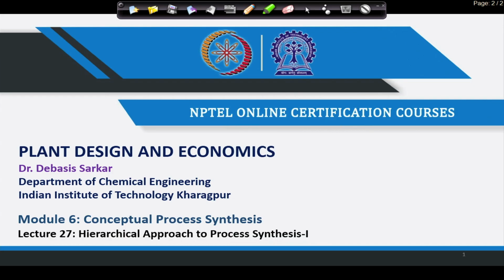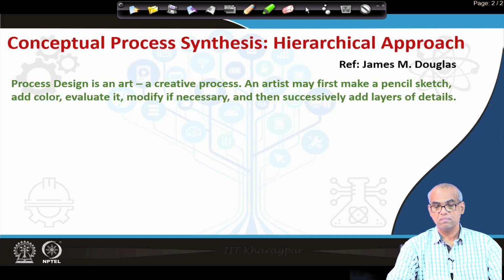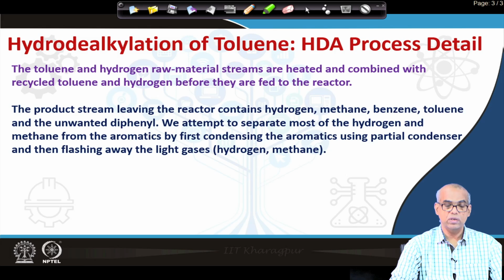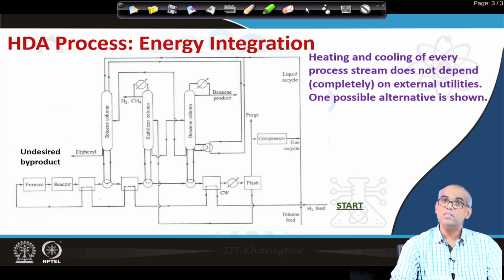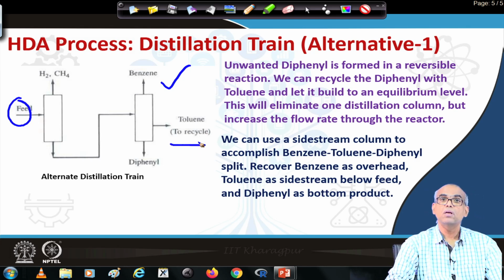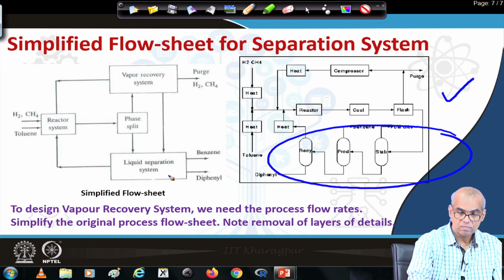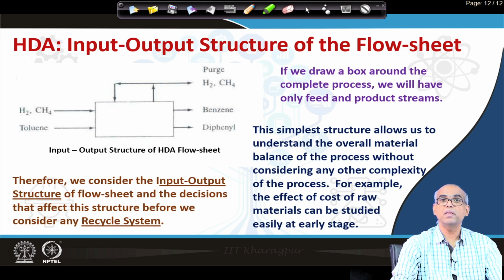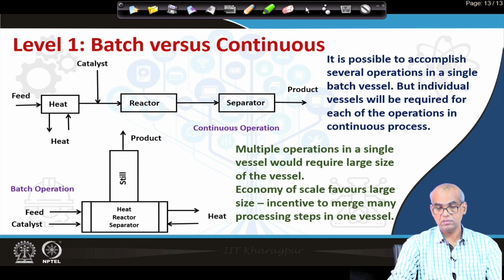Hierarchical Approach to Process Synthesis - I